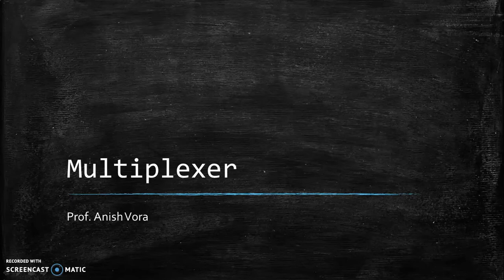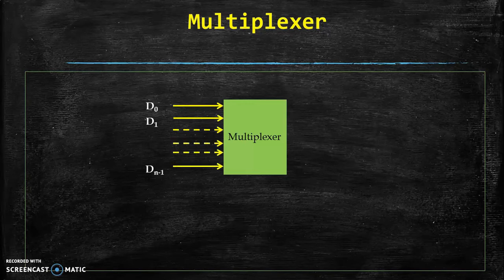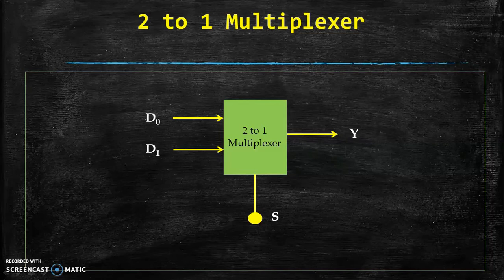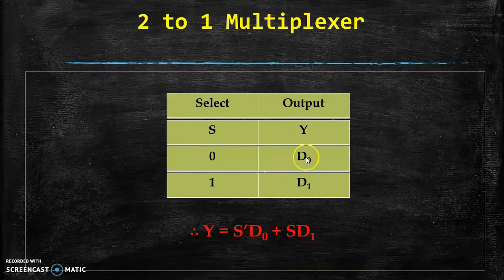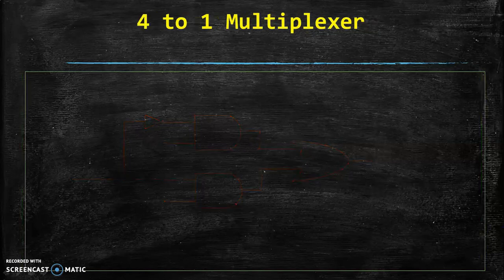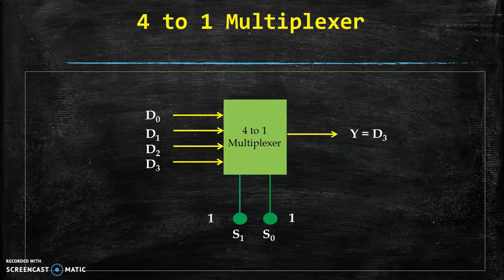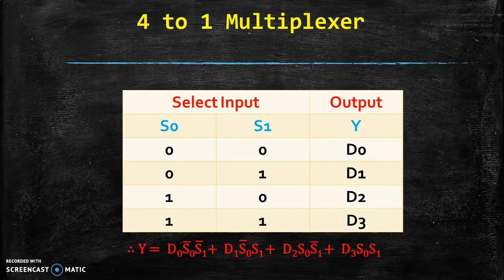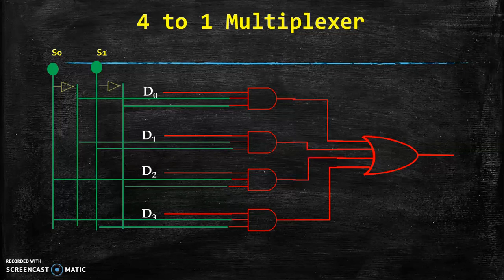Design of Multiplexer |4 to 1 Multiplexer||Combinational Logic Circuit|Digital Electronics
This video explains about Multiplexer. Simulation of 2 to 1 and 4 to 1 multiplexer is explained. With the help of truth table, implementation of logic circuit is explained in very easy steps.
આ વિડિઓ લેકચર દ્વારા મલ્ટીપ્લેક્ષર વિશે સમજાવેલ છે.  2 ટુ 1 અને 4 ટુ 1 મલ્ટીપ્લેક્ષર ને  સિમ્યુલેશન દ્વારા સમજાવેલ છે. સત્ય ટેબલની મદદથી  લોજીક સર્કિટના અમલીકરણને ખૂબ જ સરળ પગલામાં સમજાવાયું છે.